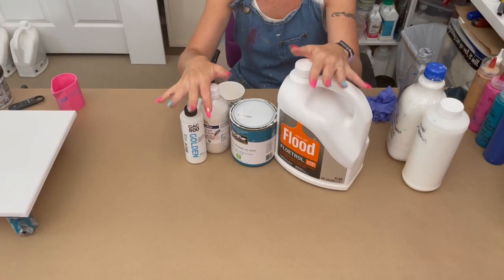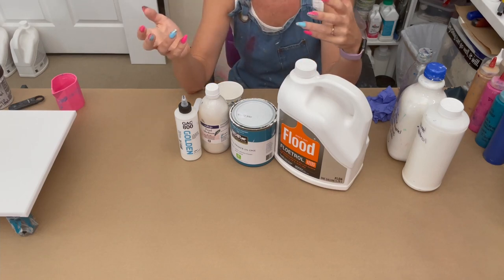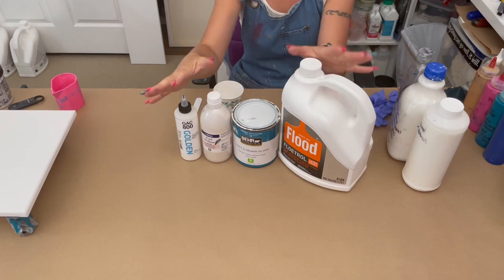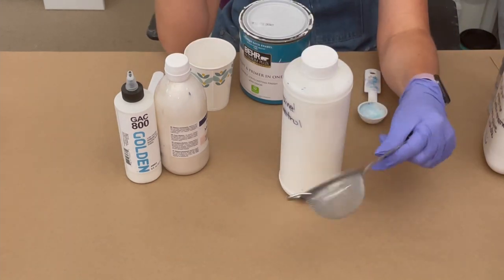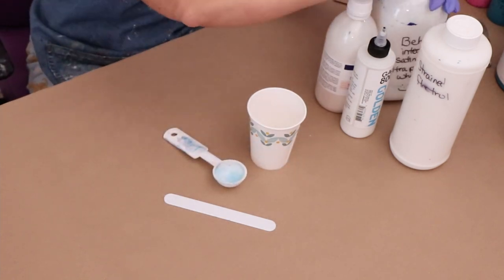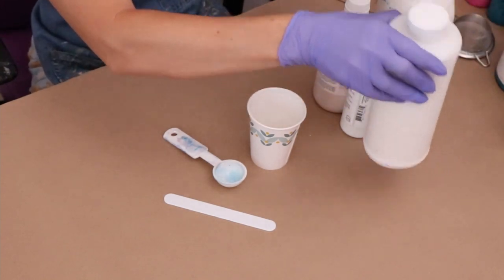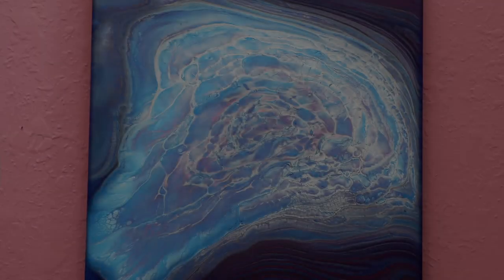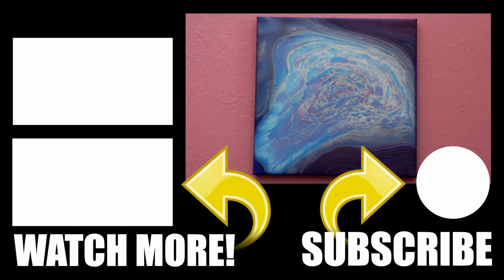My new cloud pour mix recipe revealed | Lets Learn!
𝐌𝐘 𝟑𝐃 𝐏𝐑𝐈𝐍𝐓𝐄𝐃 𝐏𝐑𝐎𝐃𝐔𝐂𝐓𝐒:

Today on Acrylic Pouring with Friends - Art by Tracie Reed I am releasing an instructional video that should teach you how to mix my new cloud pour mix! So excited about this mix, I have got some really great results and I want you to get the same results!

This acrylic pour painting demonstration is intended to be an overview of my new cloud mix using Vallejo pouring medium. If you would like to learn more about acrylic pouring, discuss how to use this cloud pour technique, feel free to leave a reply in the comment section below, and I will answer.
The paints I used today:
Amsterdam Phthalo Blue
The Fine Touch Pink
Liquitex Basics Dioxazine Purple mixed with Liquitex Basics Prism Violet
Behr Satin Enamel paint and primer in one Ultra Pure White

My paints are mixed with my pouring medium, which is 50% Liquitex pouring medium, 40% Floetrol and 10% water.
My cloud effect mix is 2 parts Behr Satin Enamel Ultra Pure White, 1 part Vallejo Pearl Medium, 2 parts Floetrol, a generous squeeze of Golden GAC800 and a few drops of water.

𝐓𝐡𝐞 𝐏𝐫𝐨𝐝𝐮𝐜𝐭𝐬 𝐈 𝐮𝐬𝐞 𝐝𝐚𝐢𝐥𝐲 𝐚𝐫𝐞:
12 inch round silicone mats
Magnetic Mixer with stir bar
1 Inch Magnetic Stir Bars + Magnetic Retriever